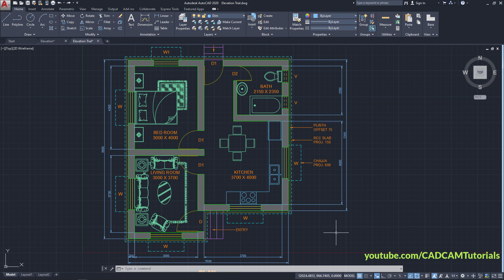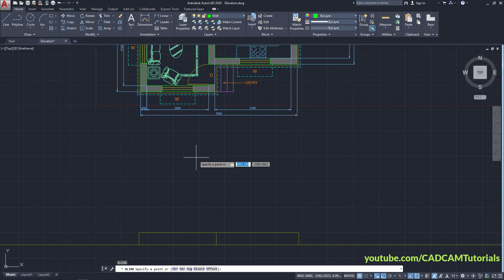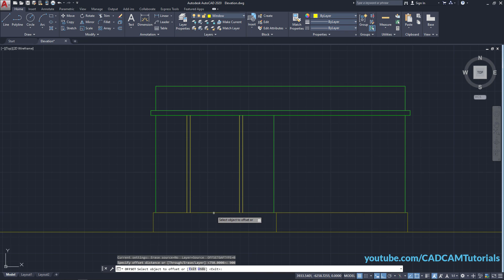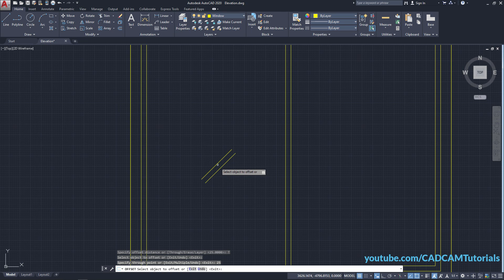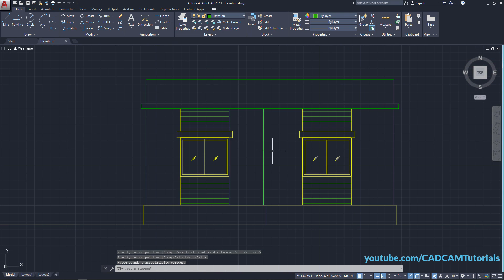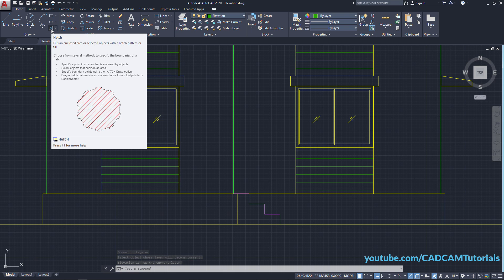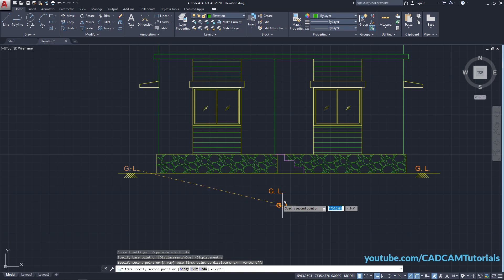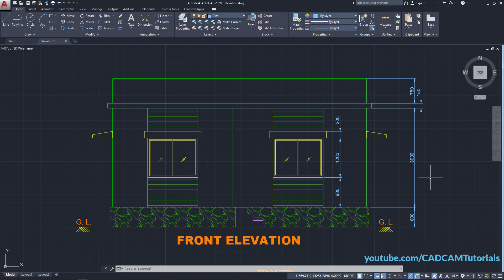How to Draw Elevation from Floor Plan in AutoCAD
How to Draw Elevation from Floor Plan in AutoCAD. In this AutoCAD 2D house front elevation drawing tutorial for Civil Engineers and Architects, we will learn technique to create 2D front elevation from floor plan, step by step from scratch. In this tutorial you will understand how to create elevation and what are the heights for plinth, sill level, window height, wall height, slab thickness, parapet wall height and so on.

Before watching above tutorial please create floor plan using following playlist.

And if you want to learn AutoCAD from very basics level then use following playlist.

AutoCAD elevation drawing tutorial
How to draw elevation in AutoCAD
How to draw elevation from floor plan
How to draw elevation in AutoCAD 2D
How to draw elevation of a building in AutoCAD.
How to draw elevation design
Elevation drawing Architecture
AutoCAD 2d house elevation drawing
Front elevation drawing designs
AutoCAD tutorial for civil engineers for beginners
AutoCAD tutorial for civil engineers in english
AutoCAD for civil engineering